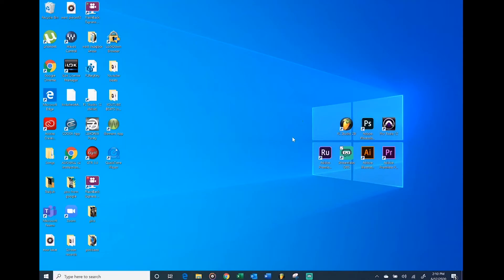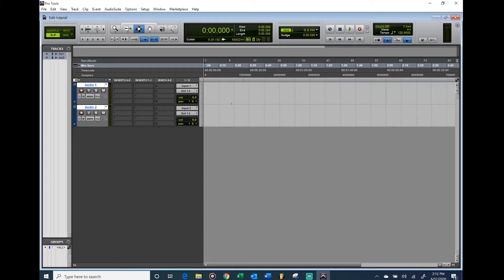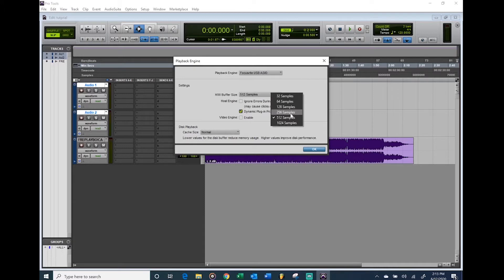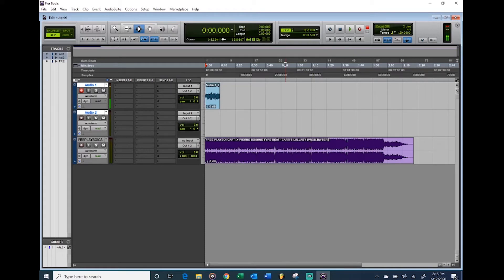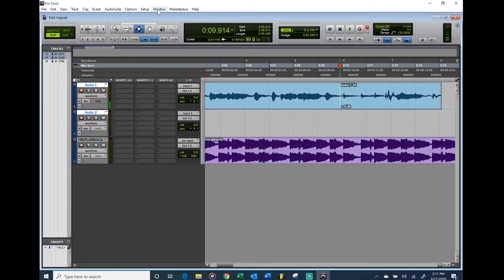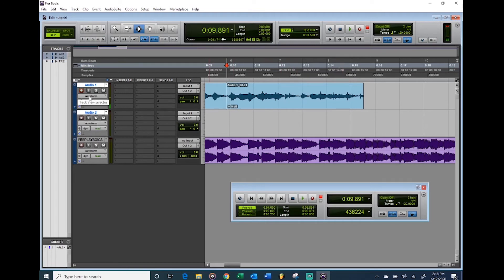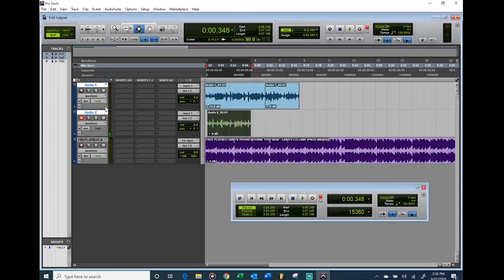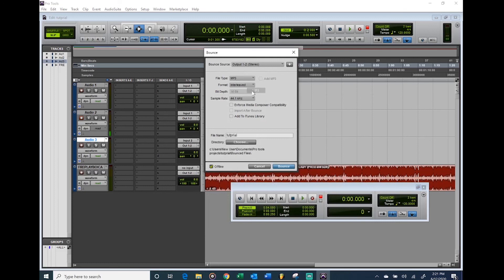How to record in pro tools - Super easy method and setup! Record a song in pro tools.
Today I briefly go over how to start recording a song in pro tools. More in-depth tutorials are coming soon.